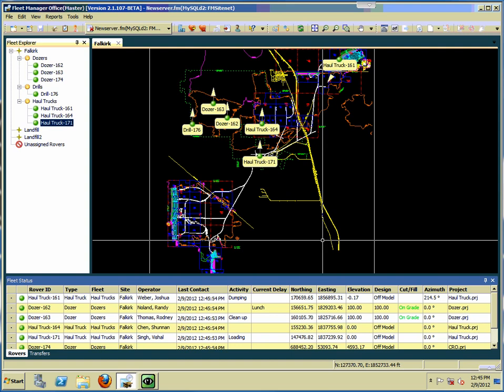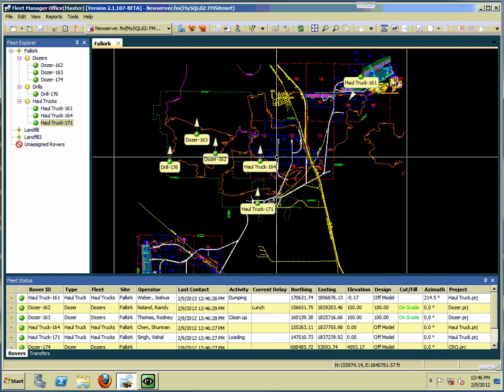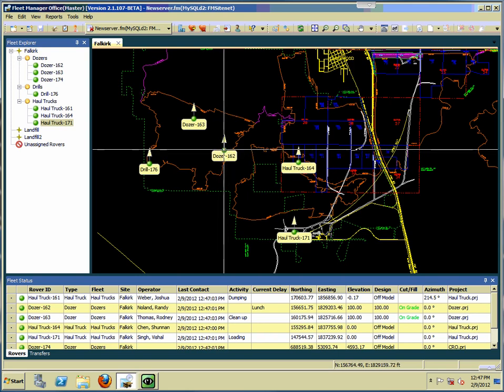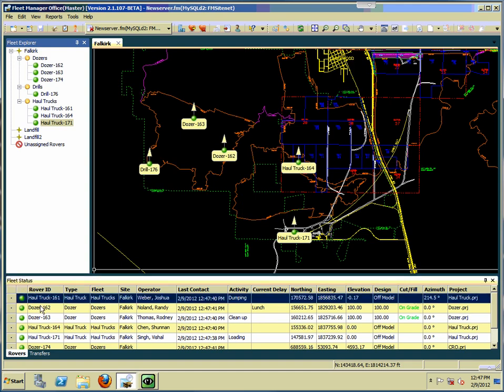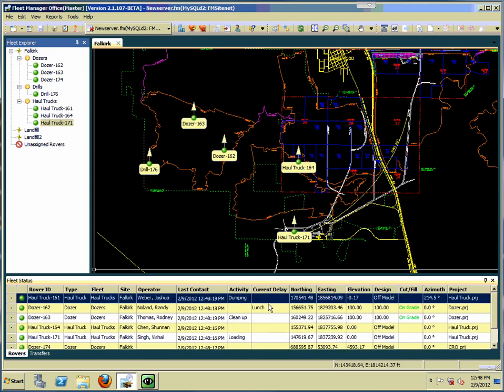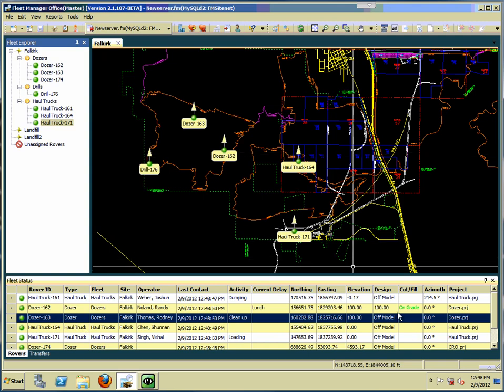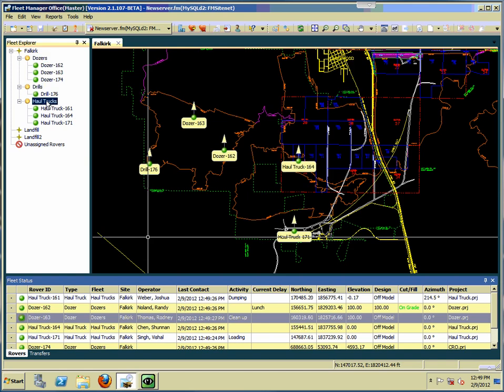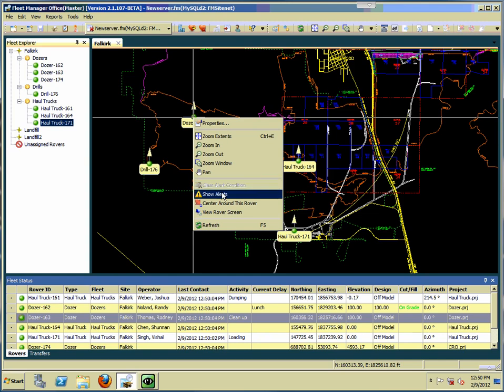Fleet Manager Office - Main Screen Overview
Brief overview for FMO's main screen